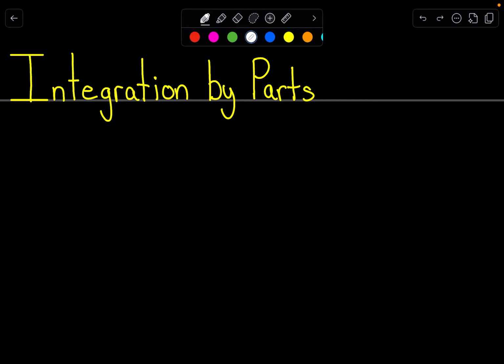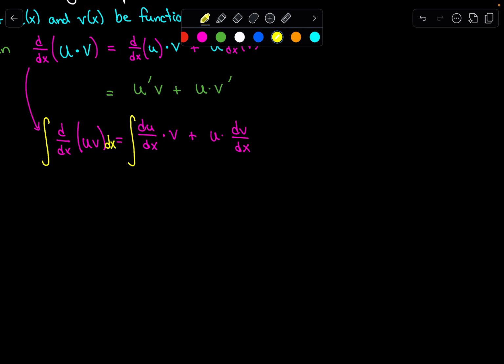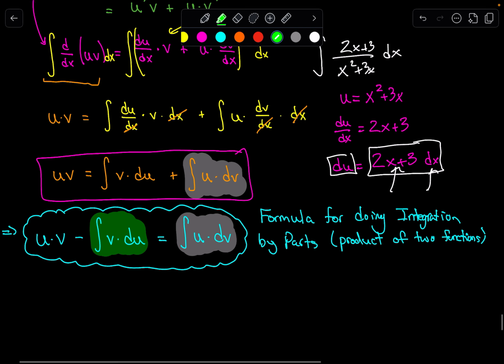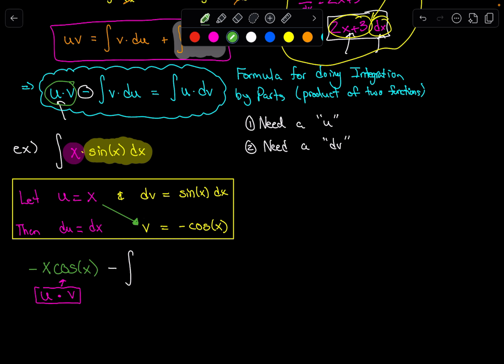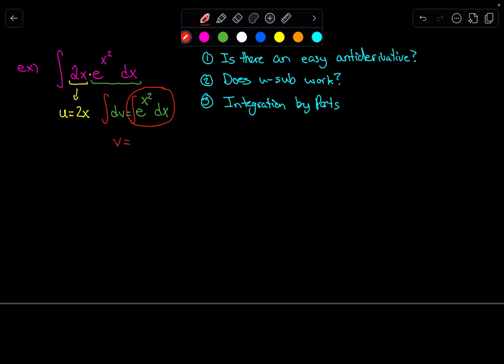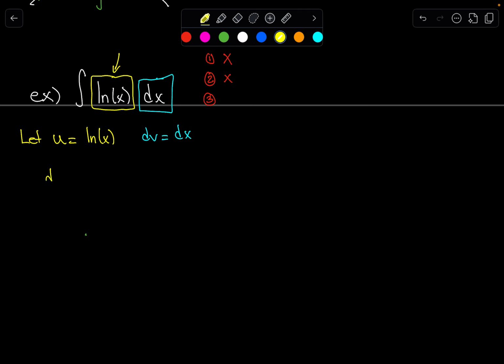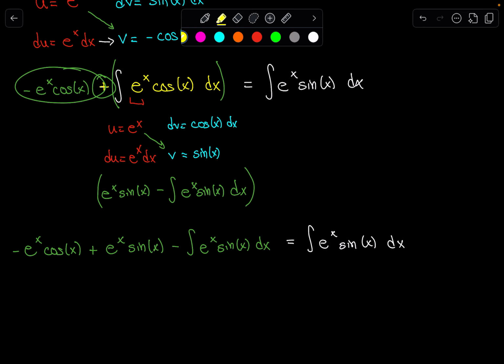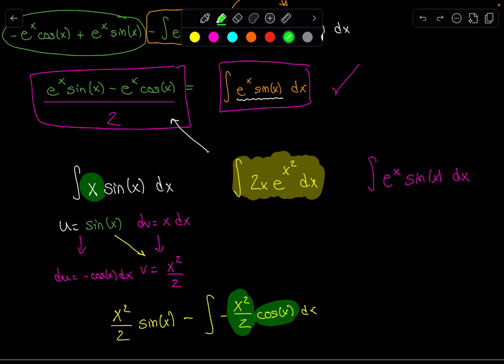Week 4 | Lesson 14 | Integration by Parts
Chapters:
0:00 Intro
0:33 Integration techniques so far
1:09 Integrating products of functions
2:55 Remembering the Product Rule
5:16 Integrating the Product Rule
7:29 Our current objective
8:33 We've achieved our goal...?
10:29 Integration by Parts formula
11:38 Example 1
16:08 How to remember the formula
18:42 Checking our answer
20:18 Example 2
20:45 Order of operation for trying integrals
22:02 Trouble in paradise
25:26 Example 3
26:40 Make good choices for u and dv!!
29:45 Example 4 (cyclical functions)
31:53 Two IbP in one problem?! Nice
34:26 Slick trick from Algebra 1
37:05 How do we know what to pick for u and dv?